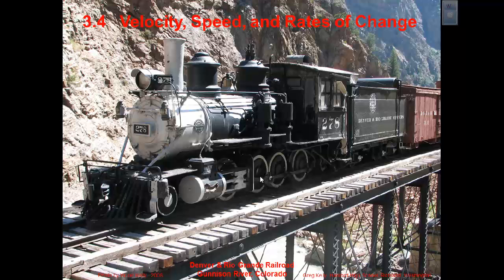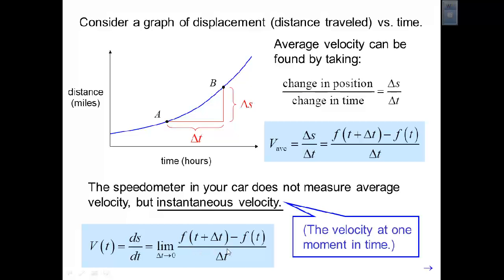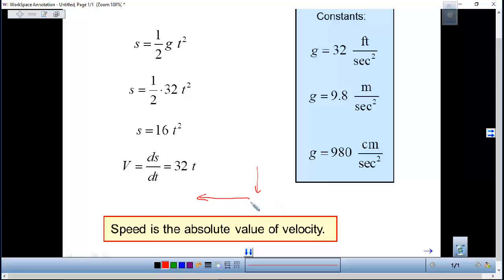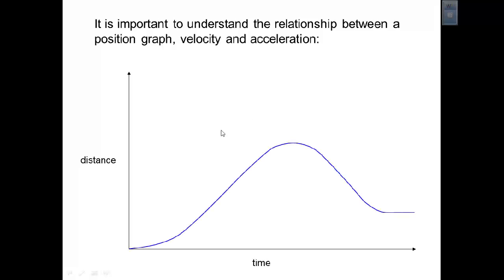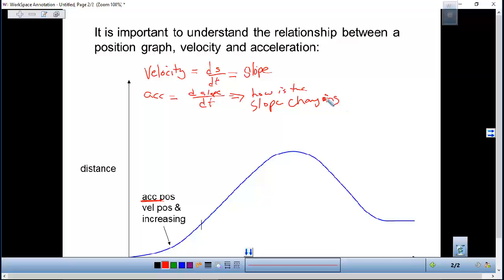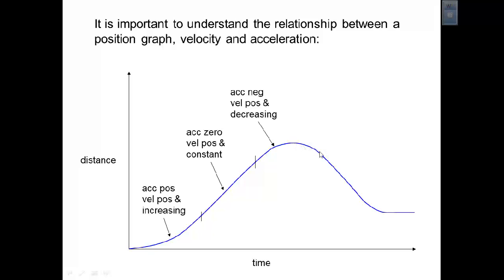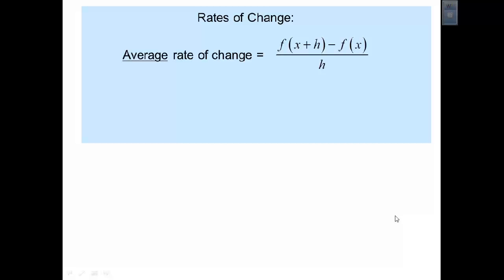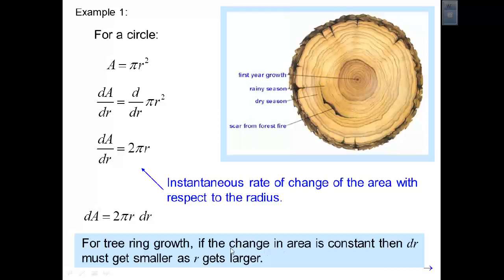3.4 Velocity, Acceleration and Rates of Change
Intro to applied derivatives